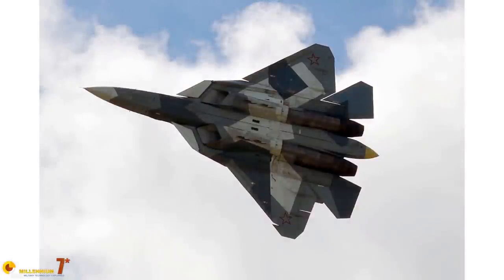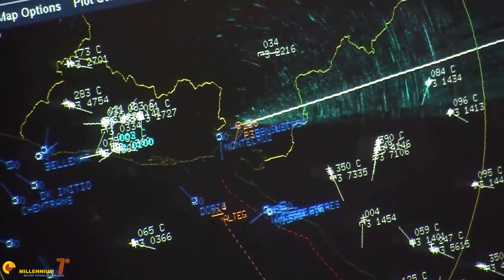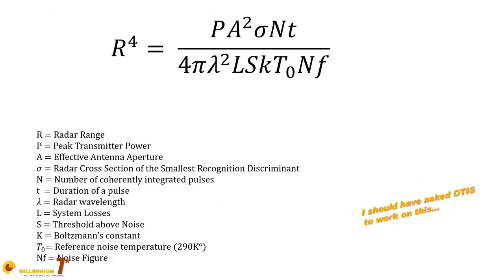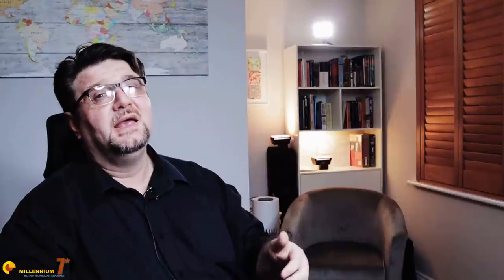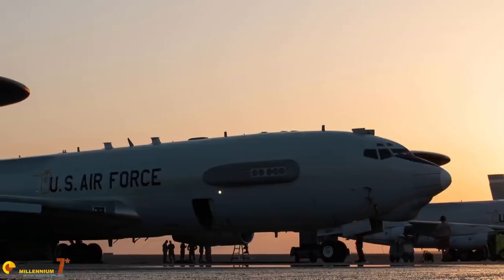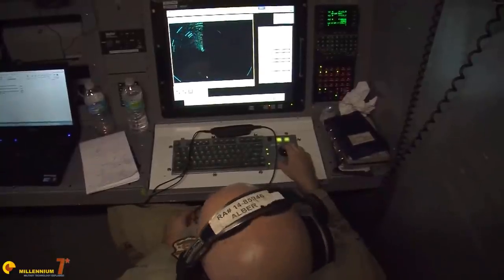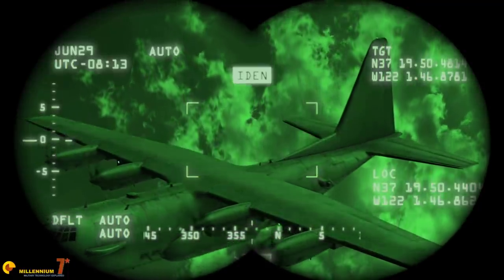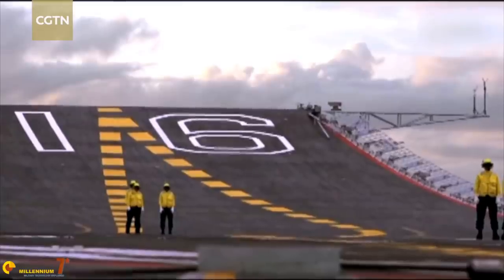Why The F-35 Can't Shoot at Long Range | The key air combat technology nobody talks of.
The F-35 and other modern aircraft can't necessarily use their long range weapons, like the AMRAAM, at the best of their possibility. In this video we explain why and discuss how WVR and
dogfight are not dead. Short range, intense, combat is not dead. Despite the air combat doctrines emphasize Long Range and BVR combat, WVR, short range and dogfight may well still happen.
There is a reason nobody is talking about: NCTR (Non Cooperative Target Recognition).